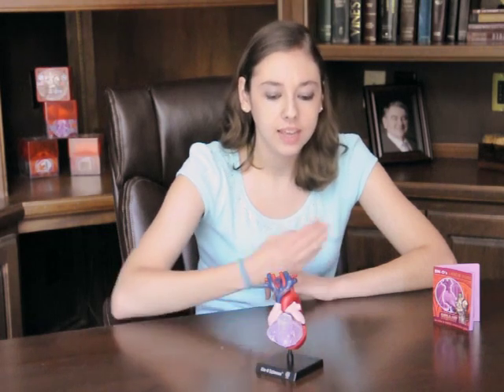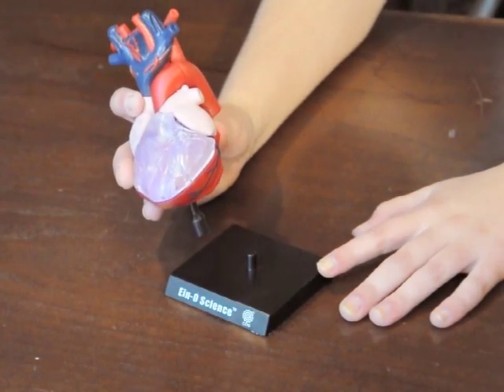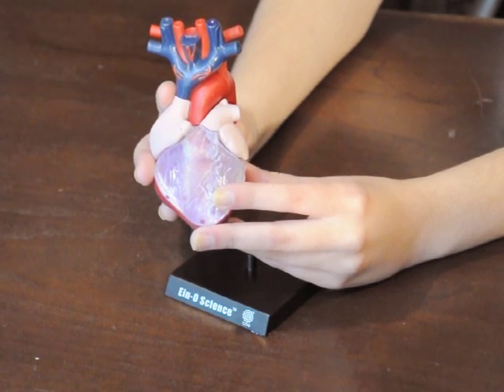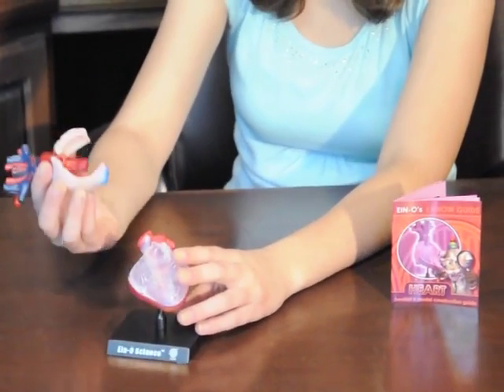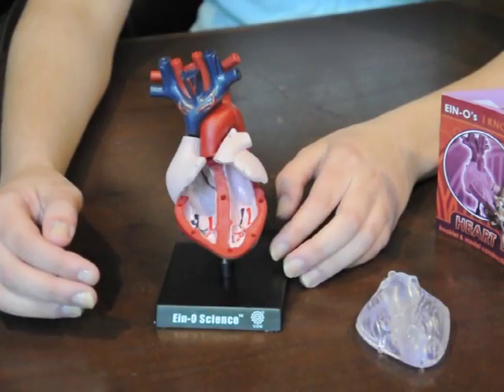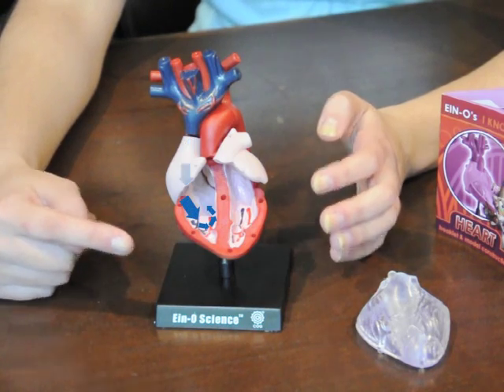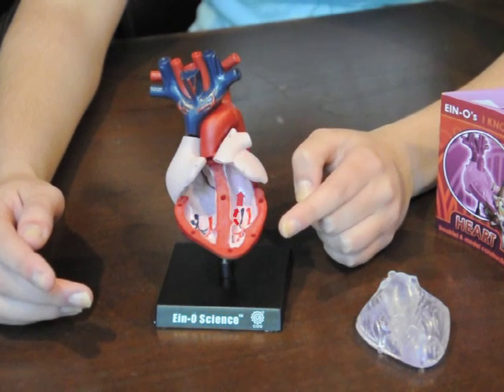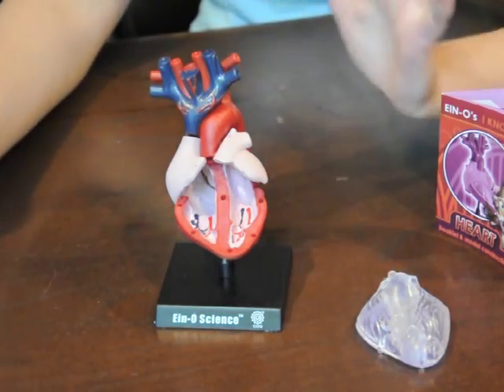Tedco Toys Ein-O Science BioSigns Heart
Alyssa demonstrates another exciting toy from Tedco Toys: The Heart.  Its a scientifically accurate, 3-Dimensional exploration into a very important organ.